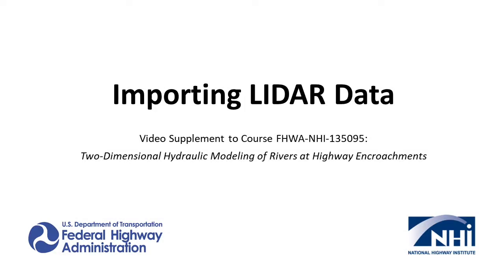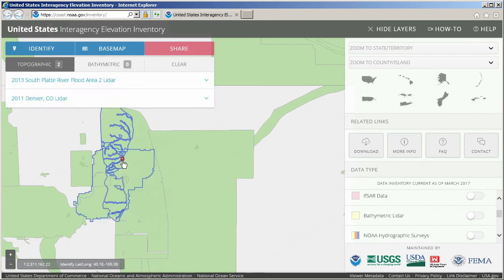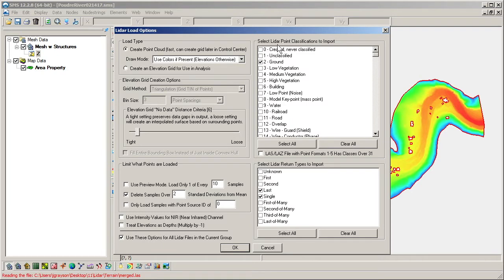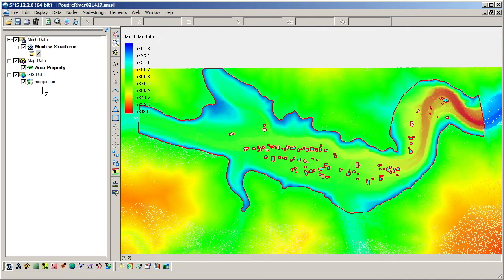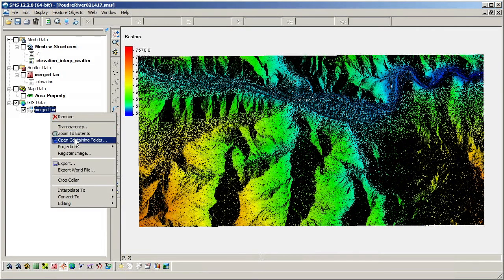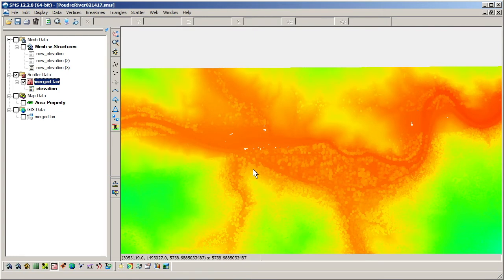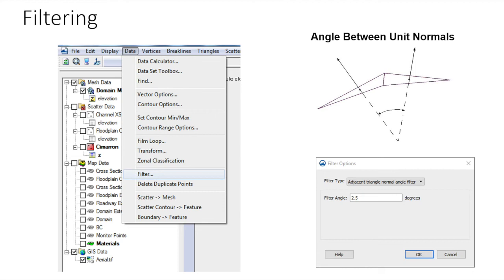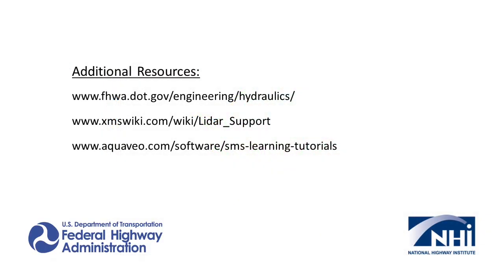Importing LIDAR Data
This video demonstrates obtaining, importing, and processing LIDAR data in SMS for building SRH-2D models.
(Riverine Modeling)